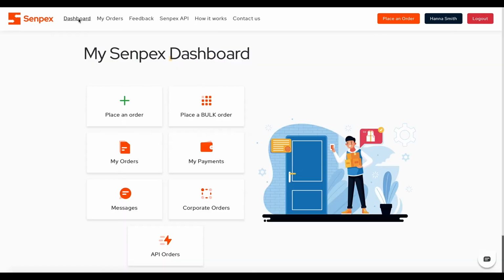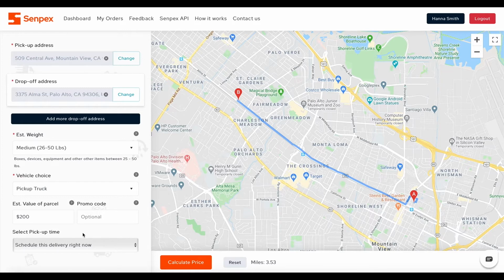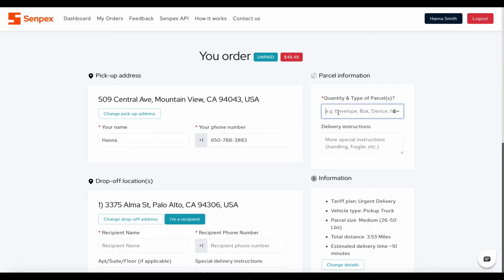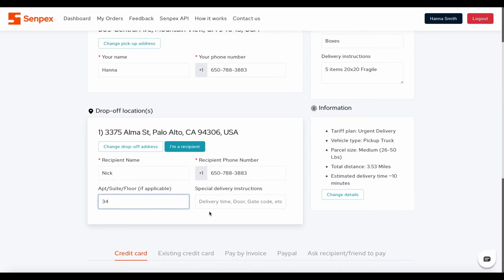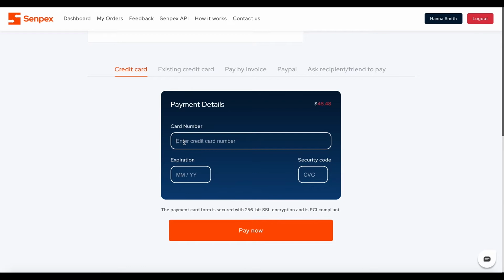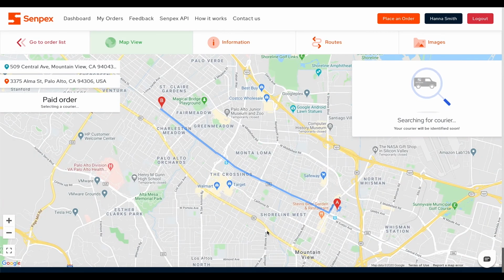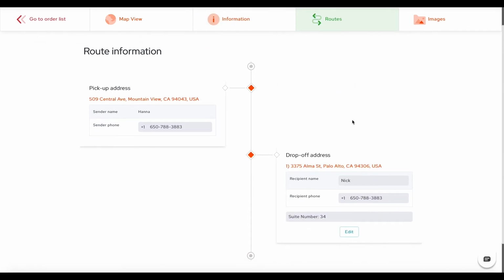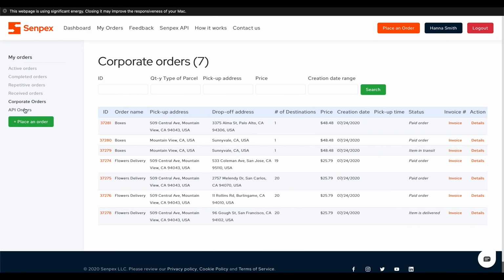How to make an order at Senpex?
Short explanation about how to use Senpex dashboard.